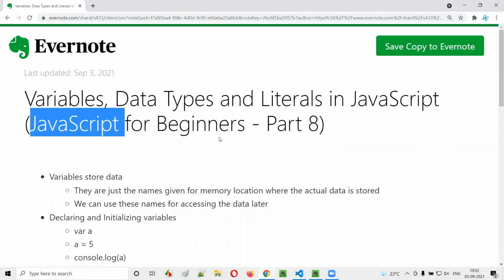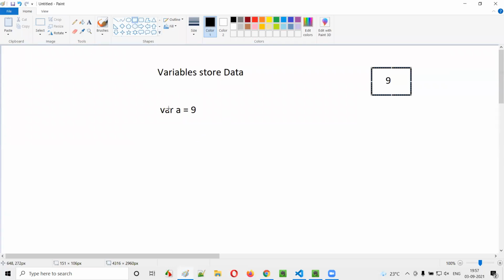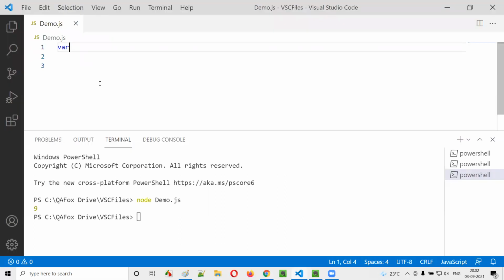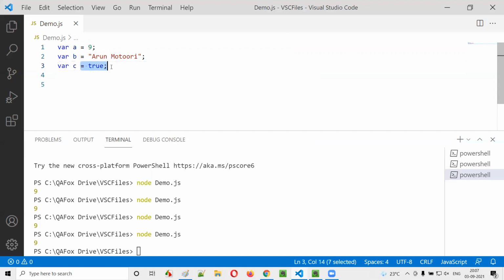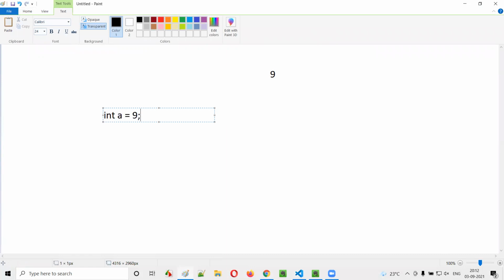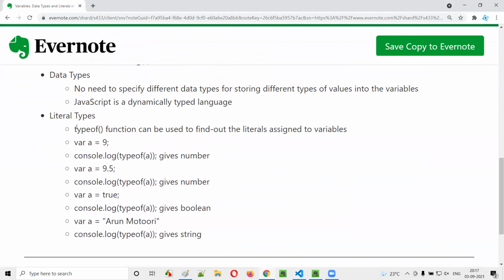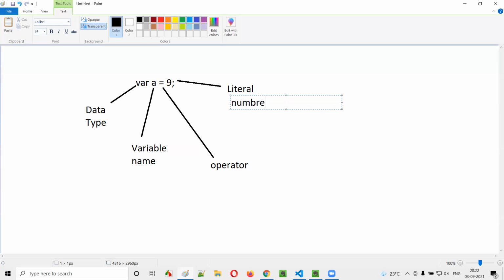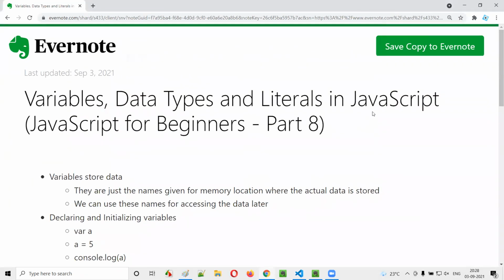Variables, Data Types and Literals in JavaScript (JavaScript for Beginners - Part 8)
In this session, I have explained and practically demonstrated about Variables, Data Types and Literals in JavaScript.

The below are explained in this session:

- Declaring Variables
- Initializing Variables
- What are Data Types?
- What are Literals?
- Different types of Literals in JavaScript